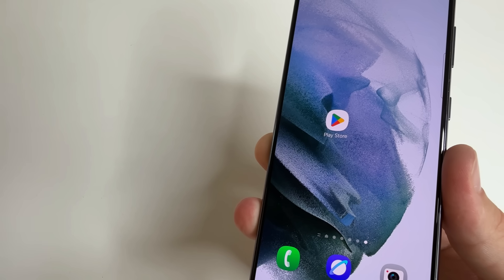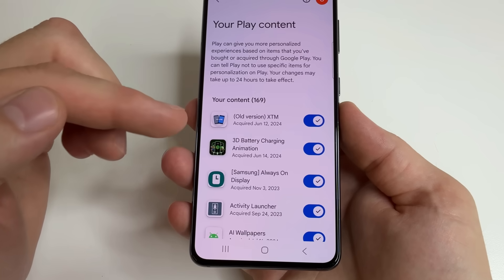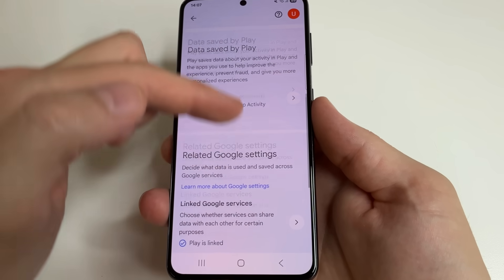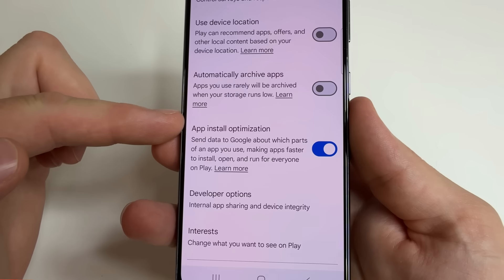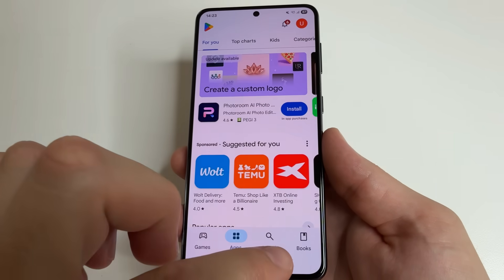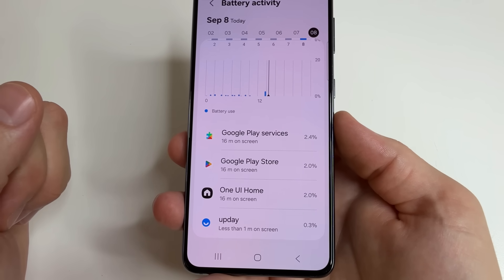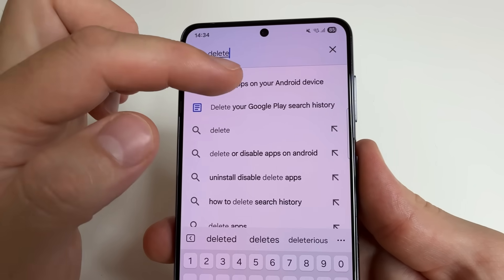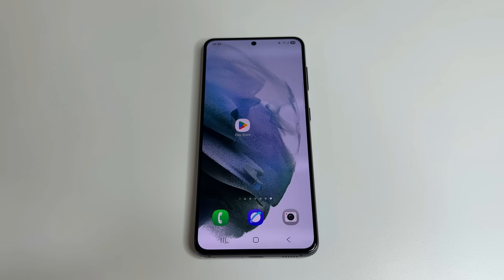7 Play Store Settings That Tracking You and Drain Phone Battery - Turn Them OFF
In this video - how to turn off tracking on android and how to increase battery life on android phone. Also how to stop tracking and, how to extend battery life on android phone.